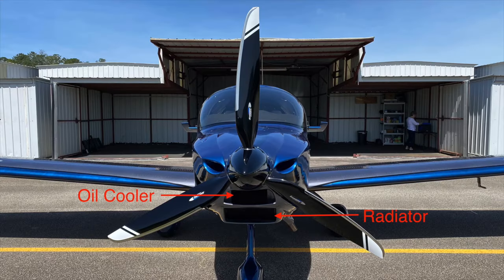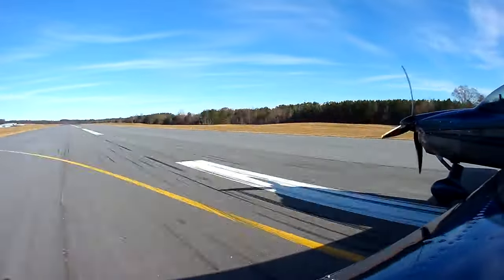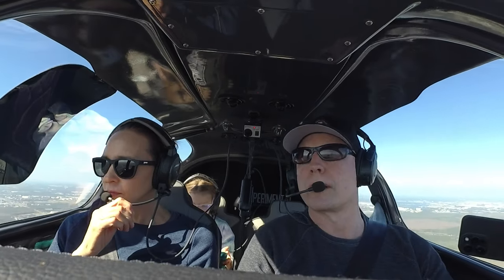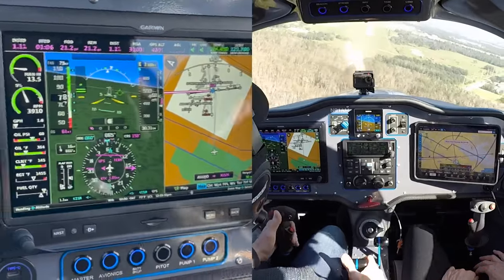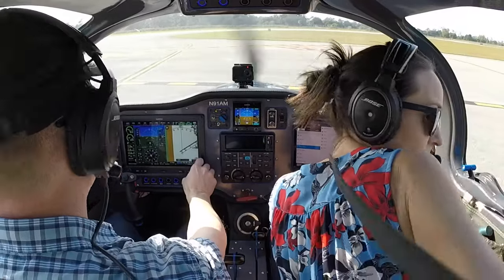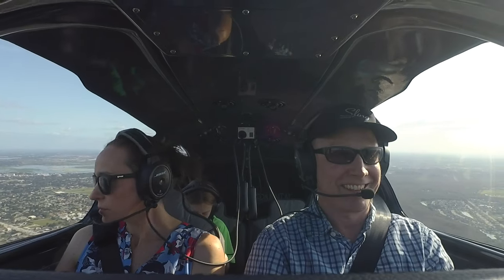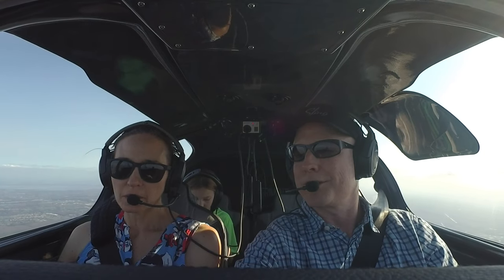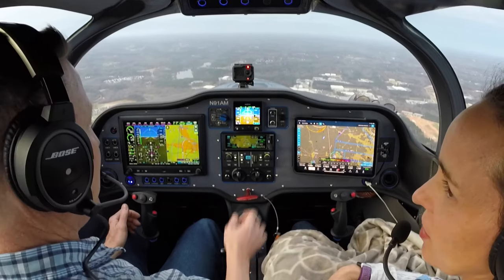Winter getaway to Orlando / Kissimmee in a Sling TSi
This flight includes:
 - New camera angle, focused on the G3X
 - Issue with high oil temperature
 - Unplanned diversion to deal with oil temp issue
 - Explanation of taping of the radiator and oil cooler for winter
 - Very gusty landing at KISM
 - "Florida Man™" runnin' the tower 🤣
 - We get called a Cirrus repeatedly 🤣
 - Uneventful flight home

00:00 Intro
00:39 Takeoff
02:25 High oil temperature
03:15 Explanation of taping of the radiator and oil cooler for winter
05:08 Descent into Orlando / Kissimmee
07:35 Gusty final approach
08:49 Taxi in
09:36 Taxi out for return flight
10:25 "Cirrus" cleared for takeoff 🤣
12:49 Navigating Orlando airspace
13:25 Disney World
14:00 Descent back home
14:45 Final approach